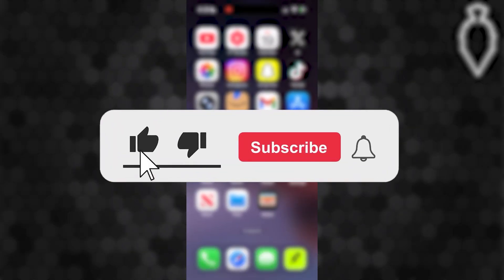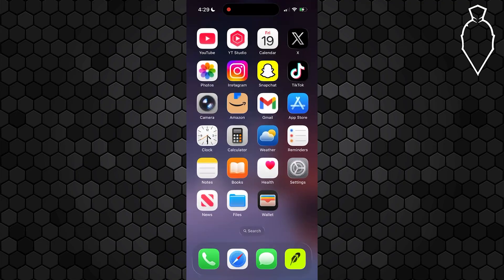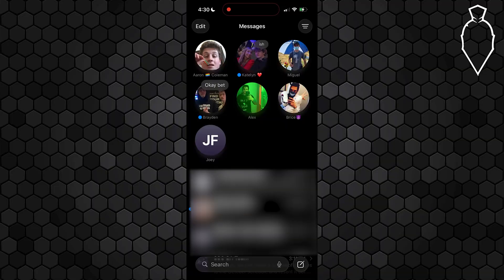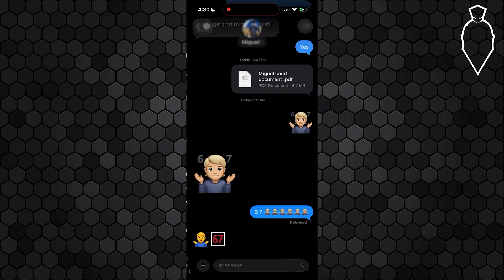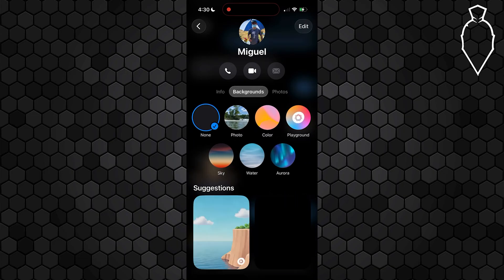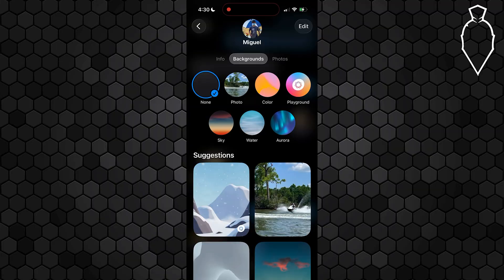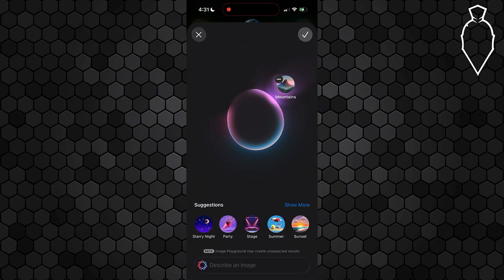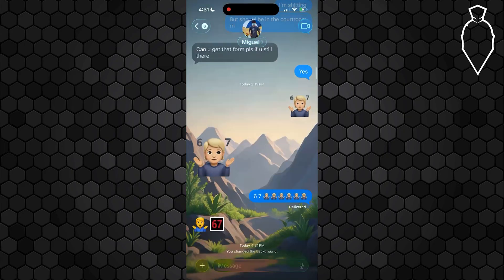How To Change Background On Messages On iOS 26 - Full Guide